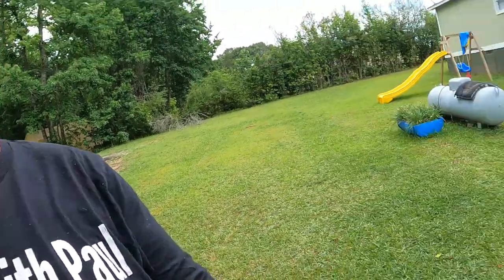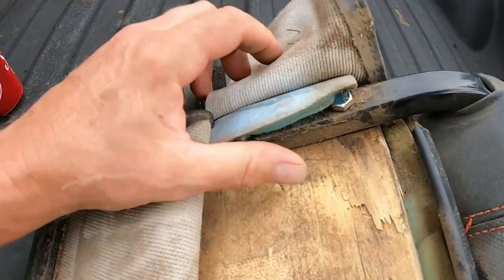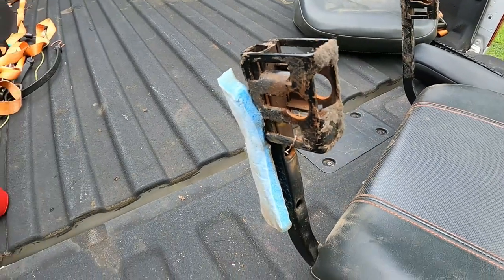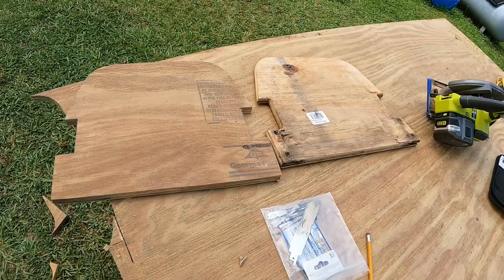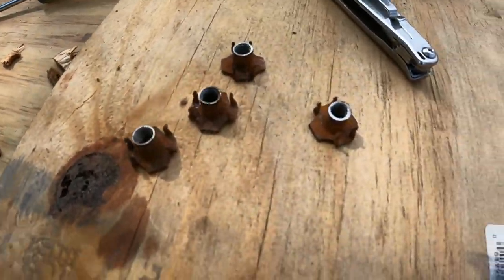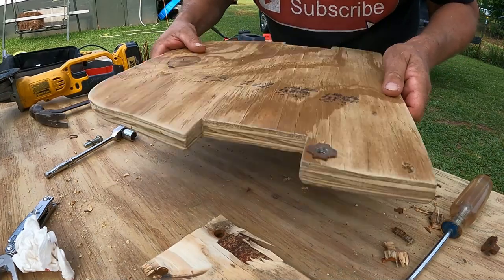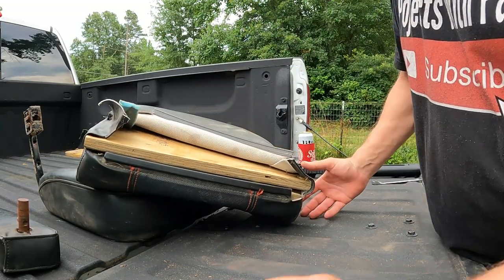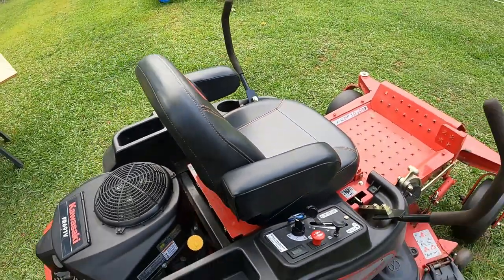Big Dog Alpha MP Zero Turn Lawn Mower Seat Back Rebuild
In this episode of Projects with Paul, I am rebuilding the seat back on my new to me zero turn lawn mower.